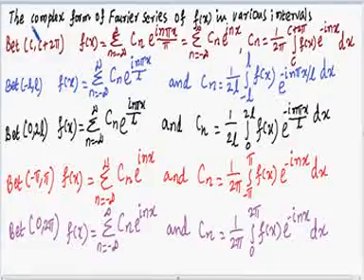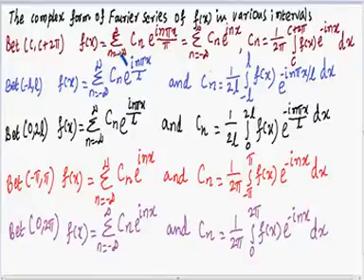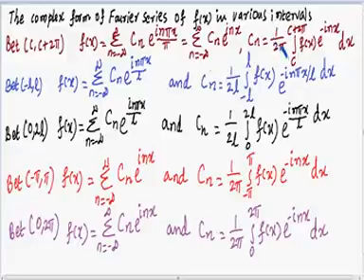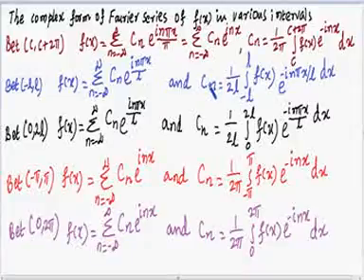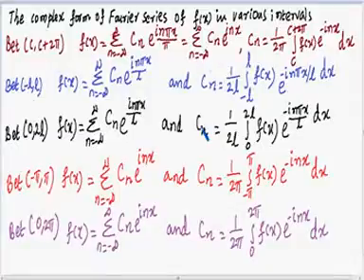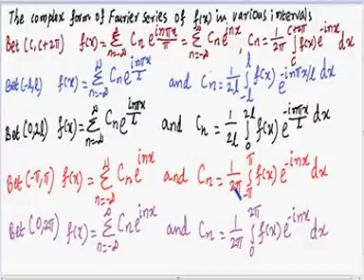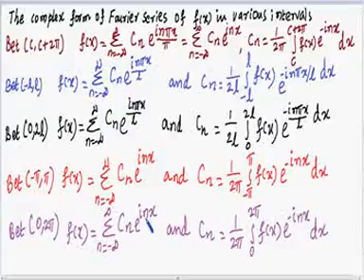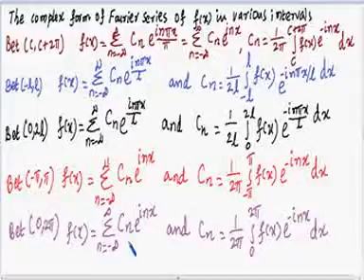TOPIC XVIII COMPLEX OR EXPONENTIAL FORM OF FOURIER SERIES V3 ANNA UNIVERSITY